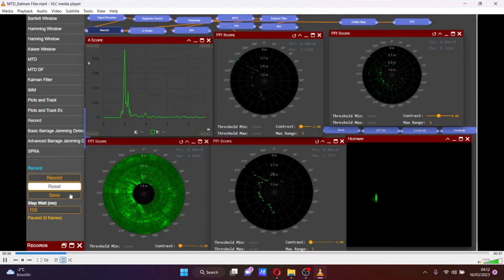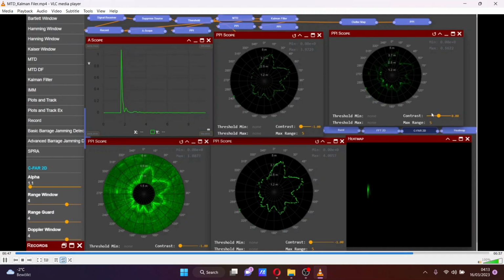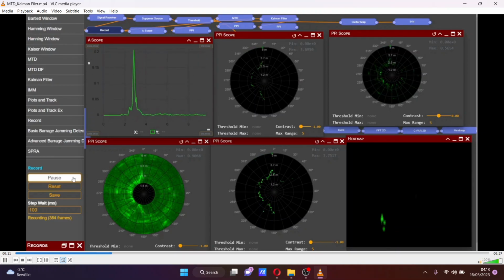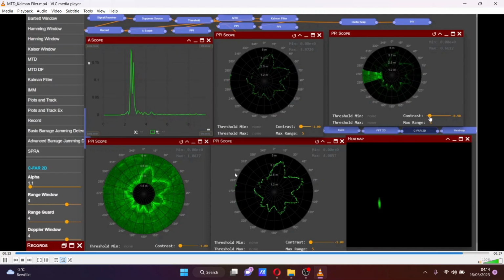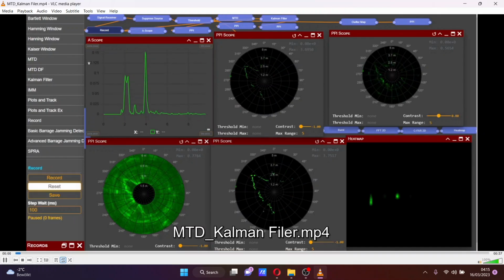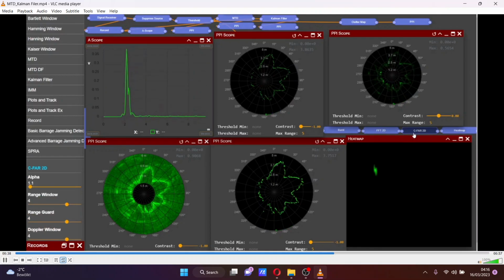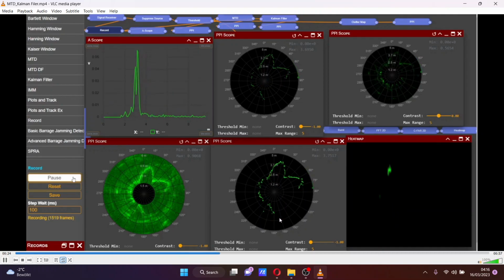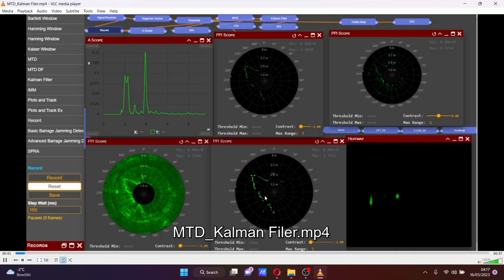Surveillance of Moving Targets - Comparison of MTD & Kalman Filter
This video compares the MTD algorithm and the Kalman filter. The use case is a moving target, in this particular case a person moving zig zag in front of SkyRadar's 8 GHz NextGen Pulse radar.
MTD is part of the ATC I package. The Kalman filter is part of the  ATC II package. ATC II is a module within the FreeScopes Digital Signal Processing Environment for Radar Signals, which includes a whole set of advanced filters. ATC II also includes a set of "atomic" blocks like Zero Velocity filter, Clutter Map, or a Signal Delay Block, which enables students, trainees and researchers to compose their composite (advanced) filters.